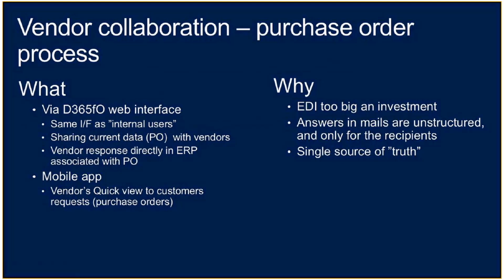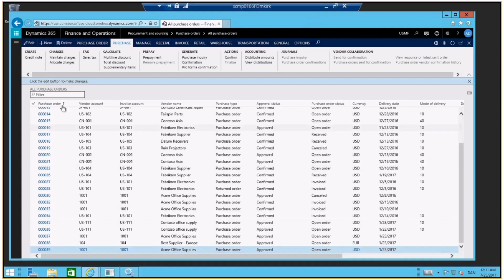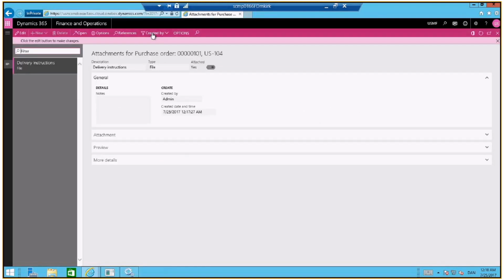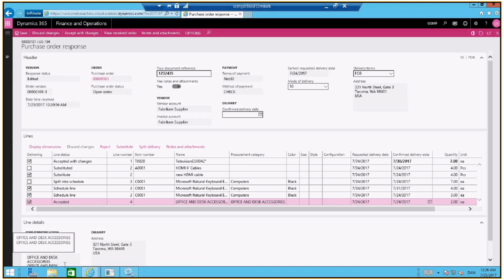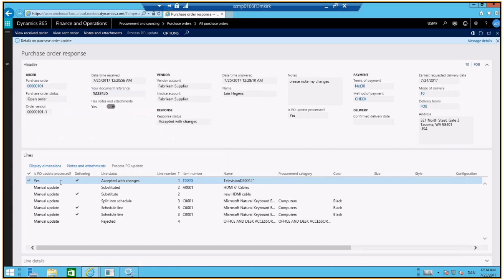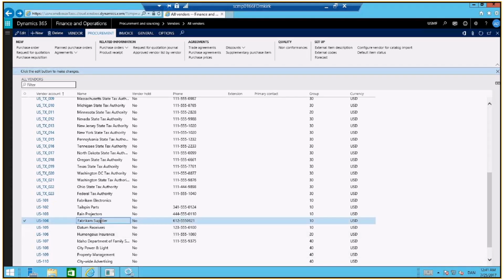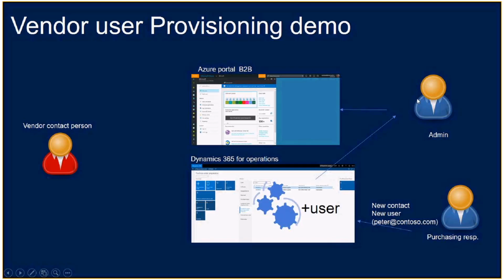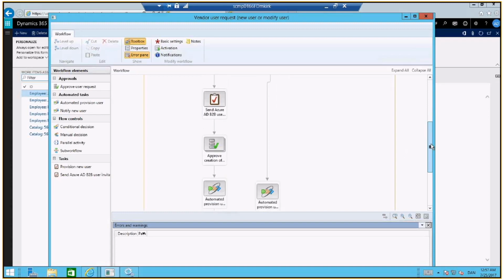Vendor Collaboration | July 25, 2017 - TechTalk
This TechTalk will provide a walk through on the Vendor Collaboration feature including the Consumption of Response from Vendor feature that is included in the July (spring) release.

Presenter: Mai Kirknel